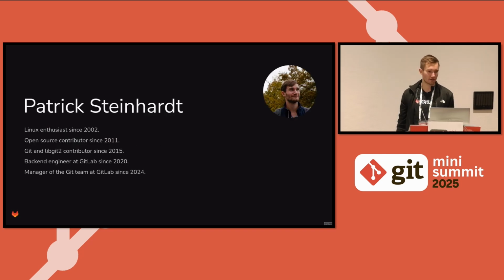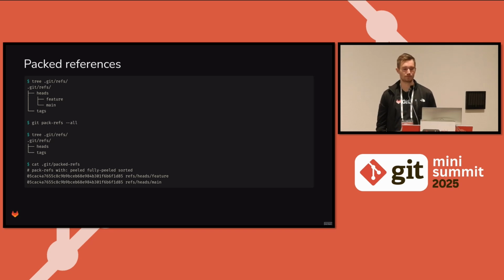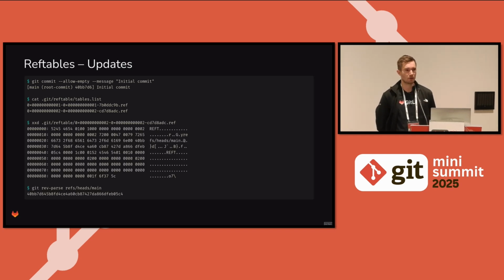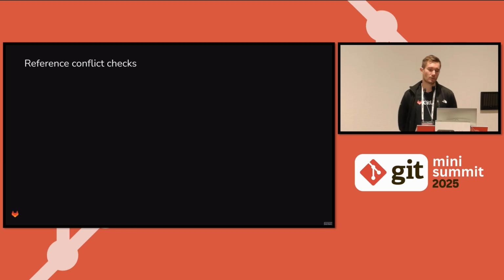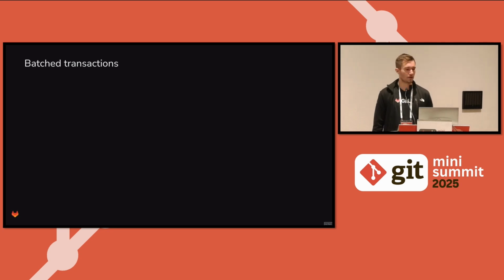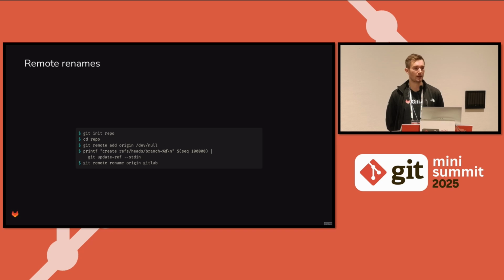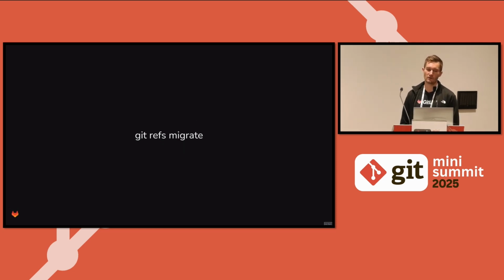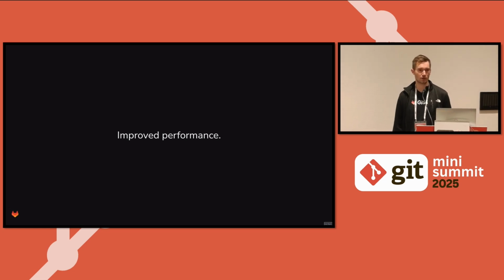The reftable backend: What it is, where it's headed, and why should you care? - Patrick Steinhardt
With release 2.45, Git has gained support for the "reftable" backend to read and write
references in a Git repository. While this was a significant milestone for Git, it wasn't the
end of GitLab's journey to improve scalability in repositories with many references.
In this talk you will learn what the reftable backend is, what work we did to improve it
even further and why you should care.